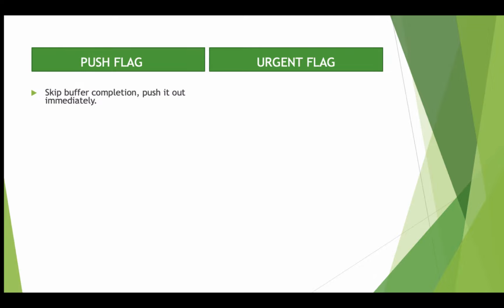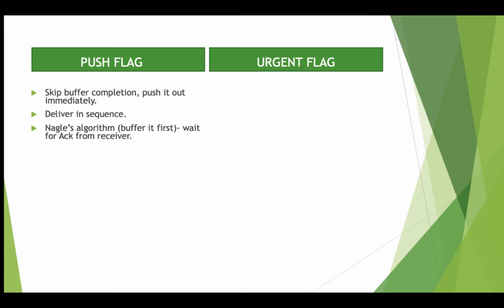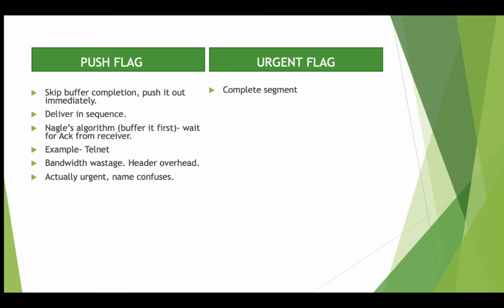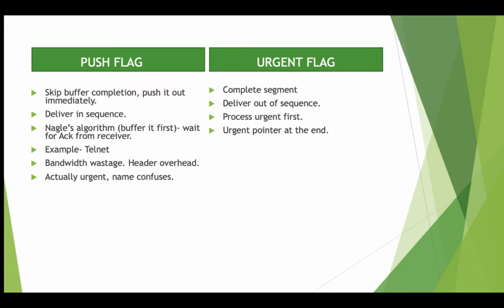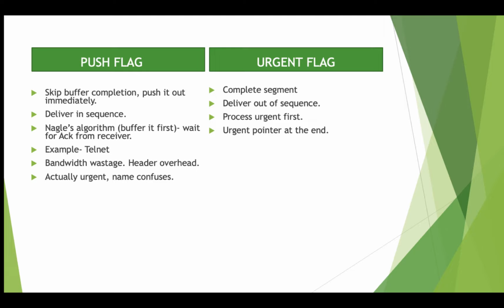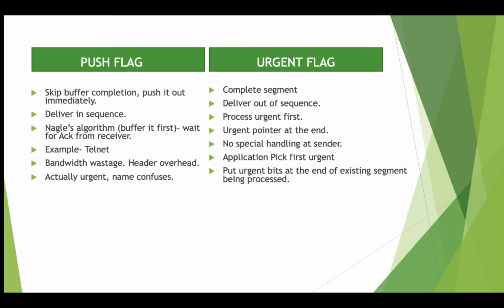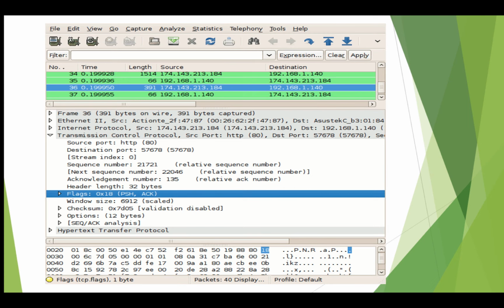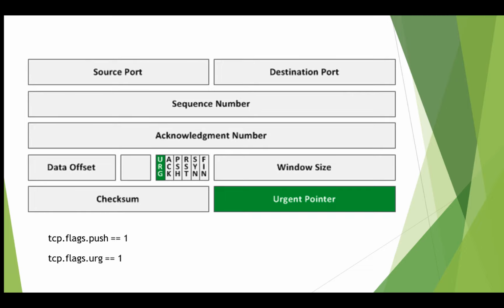Tcp push vs urgent | Tcp push operation | Tcp urgent pointer | Tcp Header | The Confused Engineer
In this video, we'll be discussing the different types of TCP communications and how they work. We'll cover TCP header, the TCP connection, TCP urgent pointer, and TCP push.

If you're looking to learn more about TCP communications, then this is the video for you! By the end of this video, you'll have a better understanding of how TCP works and what types of communications it can support.

Tcp push vs urgent | Tcp push operation | Tcp urgent pointer | Tcp Header | The Confused Engineer | Network Engineer

This video is an attempt to clear the confusion about these 2 flags in tcp

tcp
udp
wireshark
tcp analysis
tcp udp
tcp reset
ccnp
congestion control
ccie
cyber security
protocol analysis
tcp sequence numbers
tcp mss
tcp flags
troubleshooting with wireshark
maximum segment size
sliding window
acknowledgement number
cybersecurity
syn ack
chris greer
vpn
ine
ipv6
ccie enterprise
ccnp security
ipsec
ccnp encor
ccie security
congestion window
soc analyst
information technology
ccnp training
encor full course
ccnp study
ccna